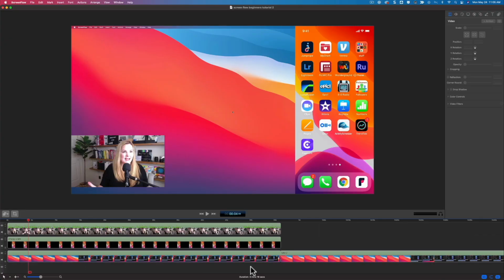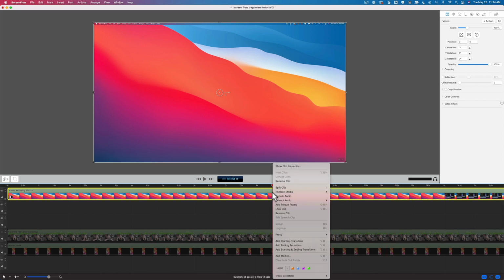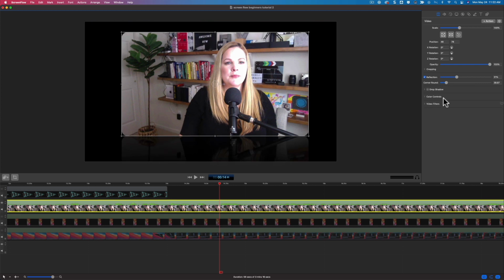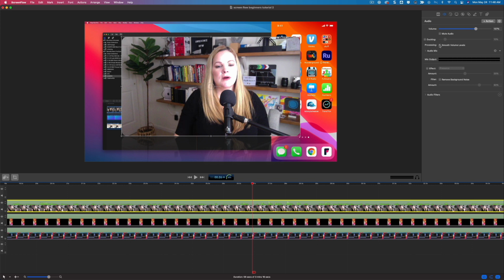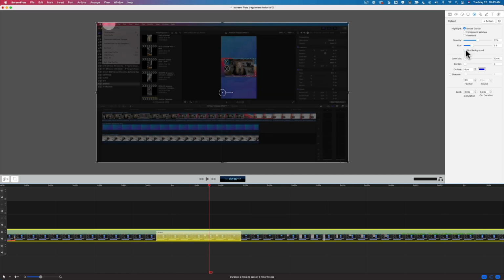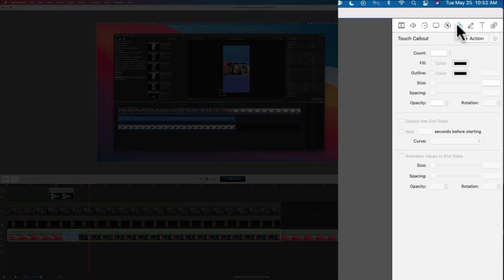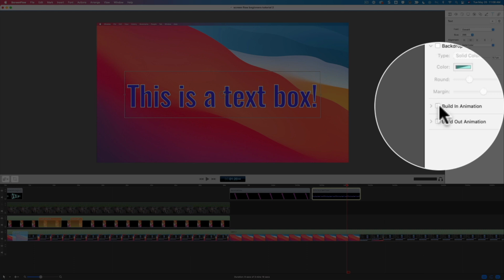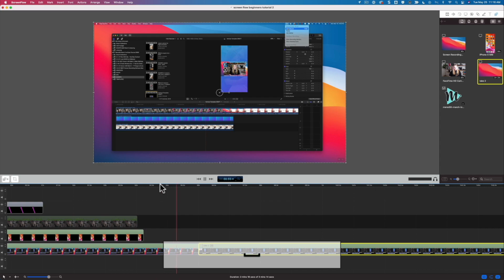ScreenFlow Editing Tutorial (For Beginners)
In this ScreenFlow editing tutorial, I'm showing you how to edit your ScreenFlow recordings in ScreenFlow 9. This is a perfect video editing tutorial if your brand new to creating and editing screencasts and videos! We're starting with the basics of editing in ScreenFlow.

00:00 ScreenFlow Editing for Beginners
06:38 Splitting Clips in ScreenFlow 9
09:25 Video Properties
15:20 Audio Properties
18:47 Motion Properties
19:24 Screen Recording Properties
21:52 Callout Properties
28:50 Touch Callouts
30:12 Add boxes and arrows in ScreenFlow 9
32:25 Adding Text in ScreenFlow 9
37:15 Media Library
37:50 ScreenFlow 9 Clip Inspector

👀 ABOUT ME